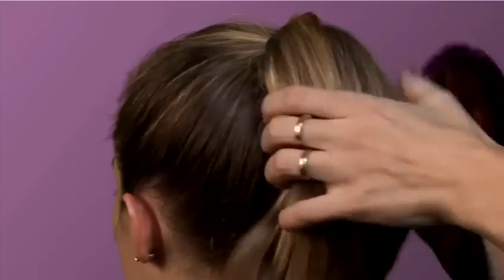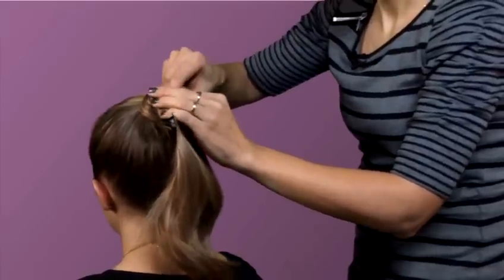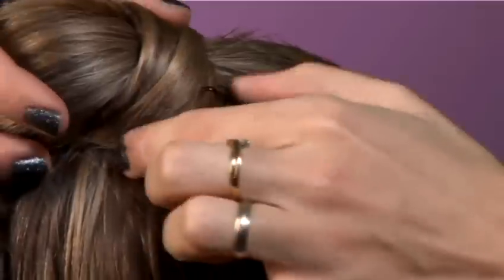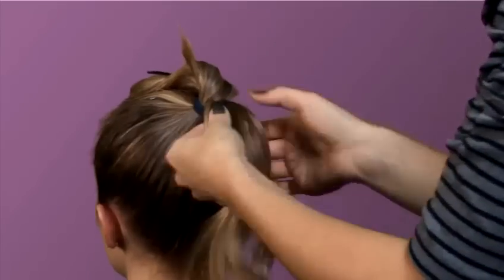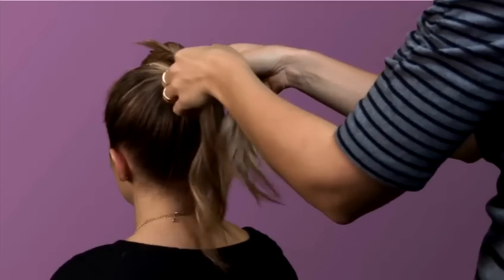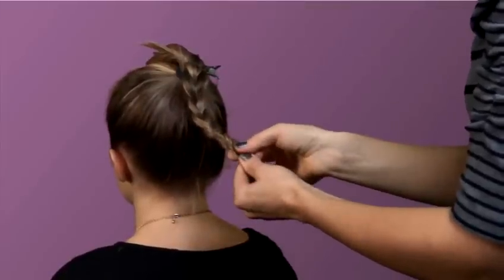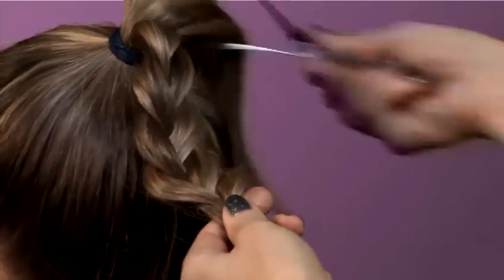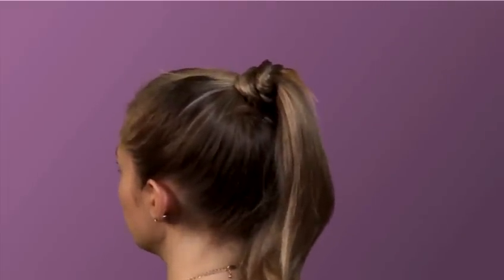A Guide To Ponytail Updos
This advice video is a instructional video time saver that will enable you to get good at styling tips. Learn A Guide To Ponytail Updos with VideoJugn++s best of the web tutorial